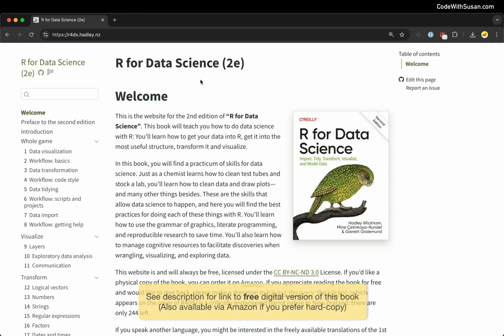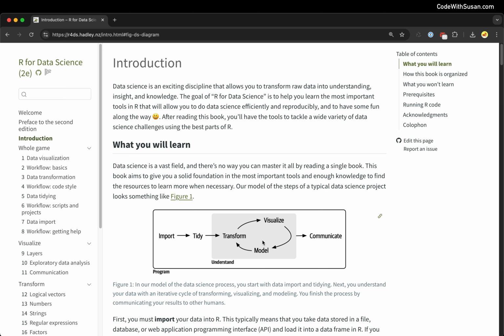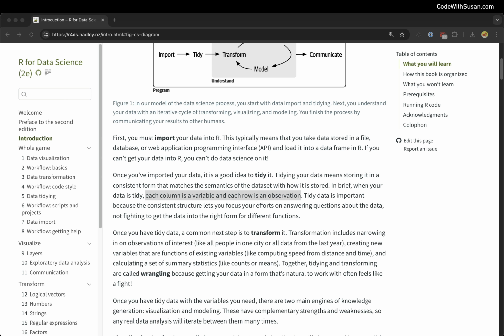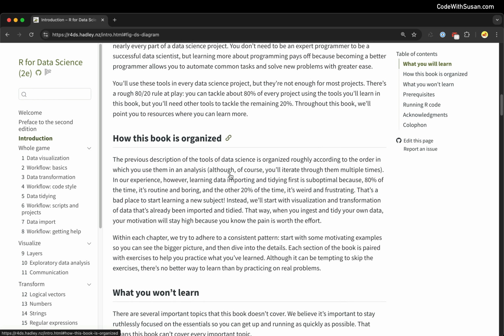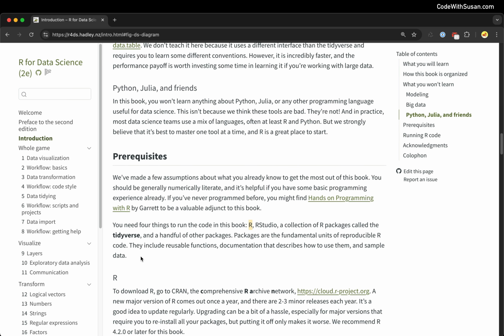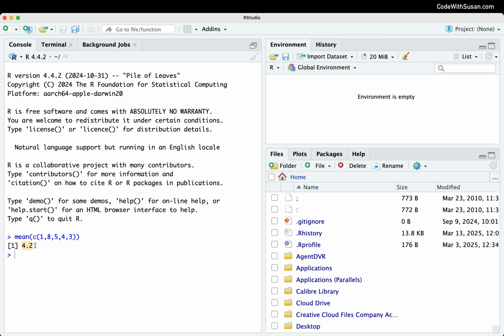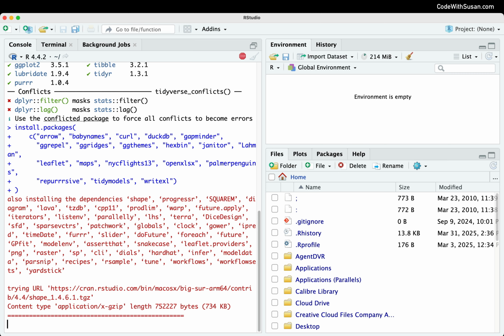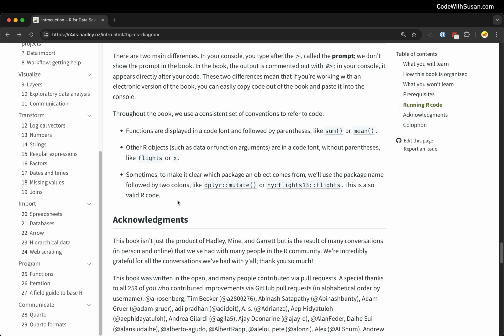R for Data Science - Introduction (1)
This introduction sets the stage for the goals of R for Data Science: teaching you how to import, tidy, transform, visualize, model, and communicate data. It also walks you through getting started with R, RStudio, and the core packages of the Tidyverse.

📖 Get the Book - R for Data Science 📖

00:00 Introduction
01:40 What you'll learn in this book
06:13 How the book is organized
06:31 What you won't learn
07:22 Prerequisites
08:03 Software setup
09:09 RStudio tour
09:59 Installing packages
12:35 Conventions used